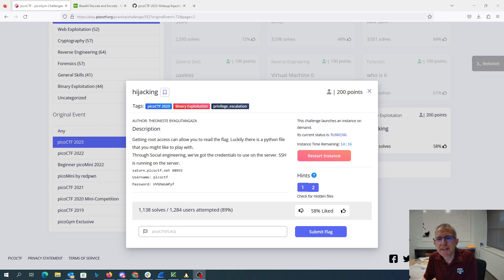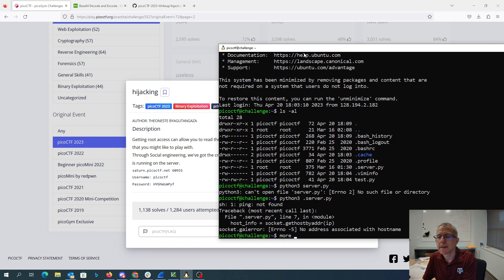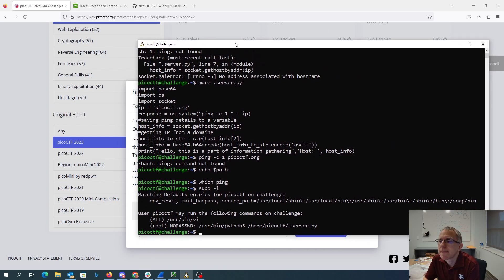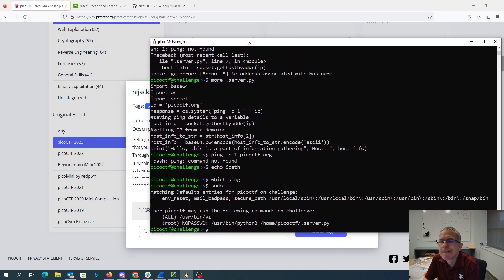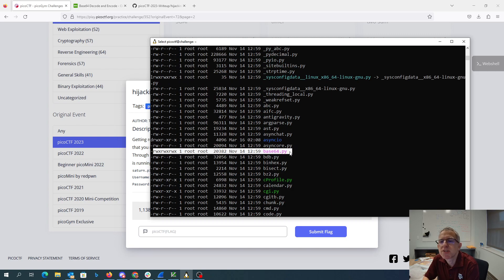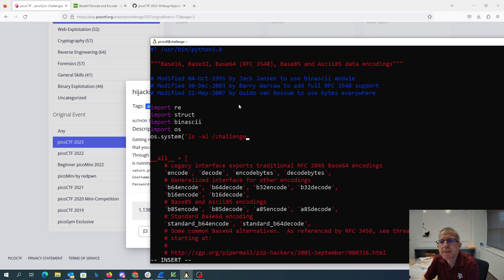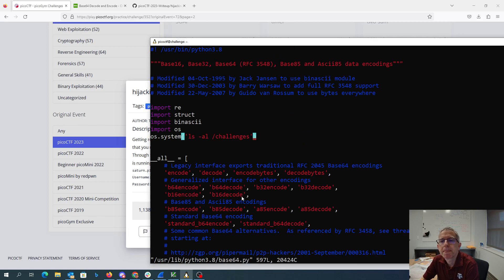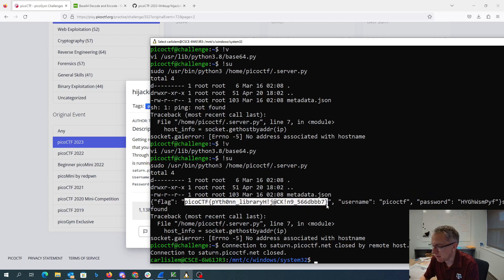picoCTF 2023 hijacking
We are given a shell where we are allowed to run a Python file with sudo. That python program imports the base64 library, which we have write access to. We add commands to base64.py to display the contents of the metadata.json file, which we find in /challenge.